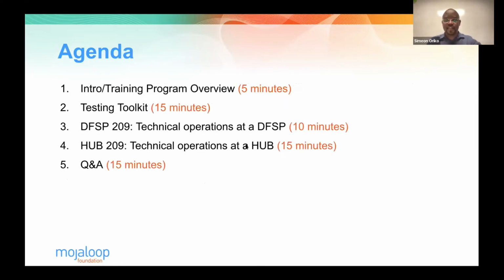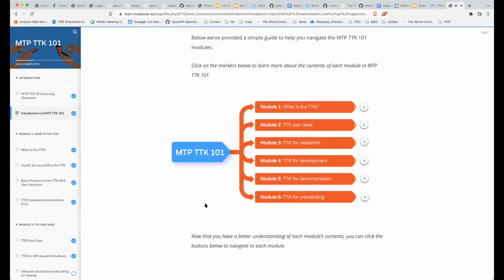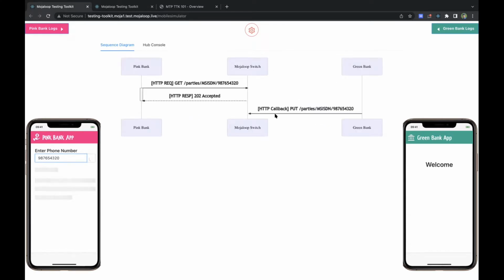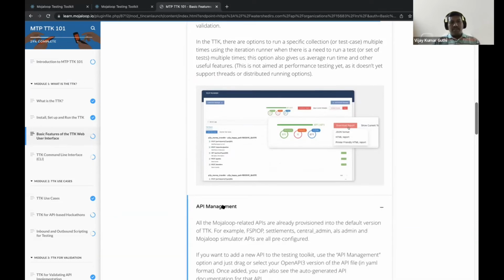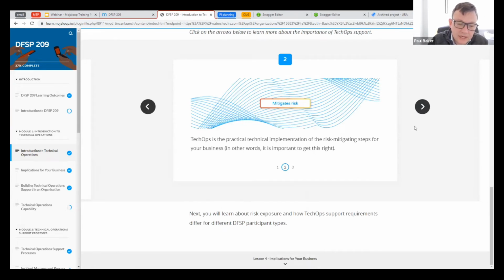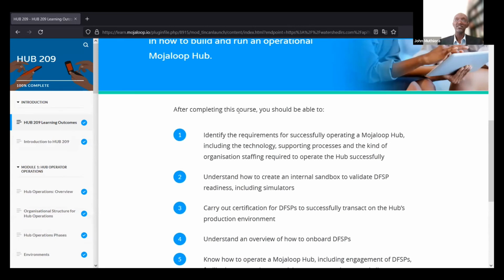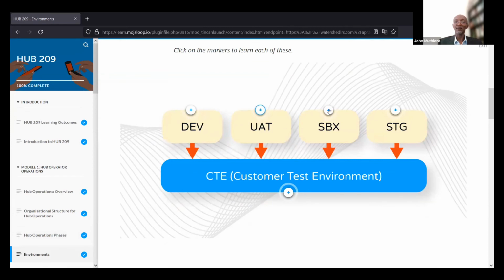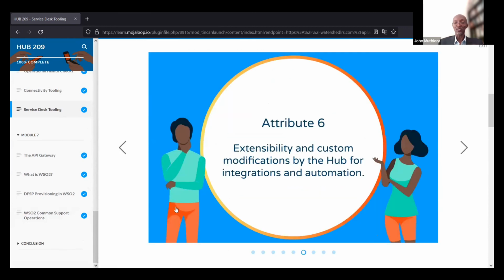Mojaloop Training Program Webinar - March 2022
Calling digital financial service providers, hub operators, and those looking to leverage community tools to get started with Mojaloop! If you're interested in learning more about the value of the Mojaloop Training Program and the new courses that are available, this webinar recording is for you.

Speakers include Paul Baker, Vijaya Kumar Guthi and Sam Kummary of ModusBox, and John Muthiora of AfricaNenda. This webinar is moderated by Simeon Oriko of the Mojaloop Foundation.

→ mojaloop.io
→ learn.mojaloop.io